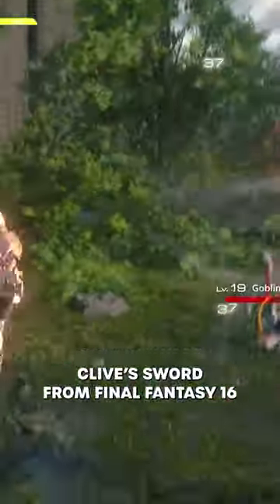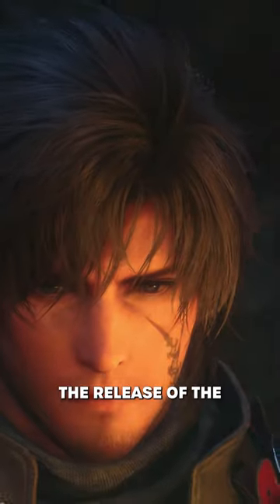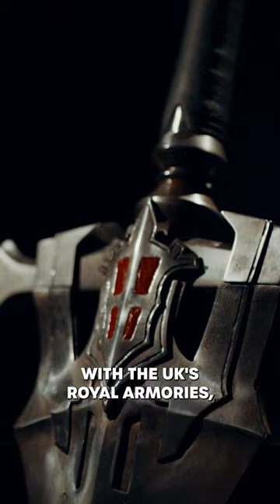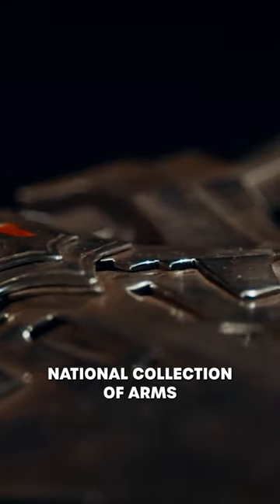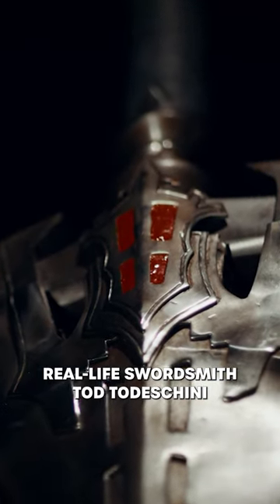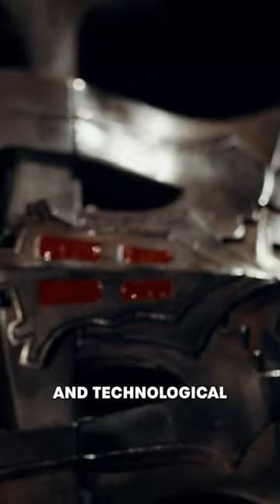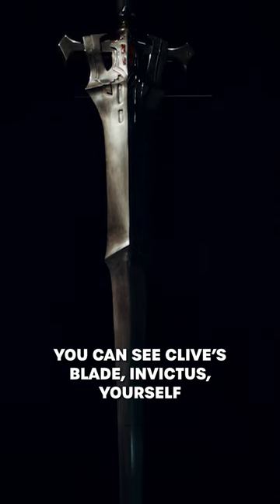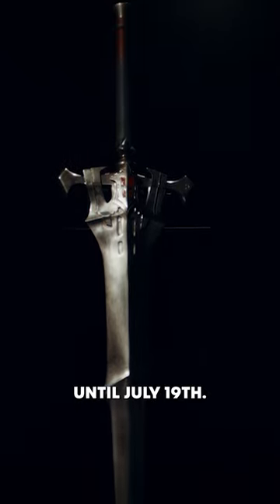You Can See The Final Fantasy 16 Sword In Real Life!!!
Square Enix has partnered up with the UK's Royal Armouries to craft up a highly-detailed, real life version of Clive Rosfield's sword, Invictus, from the upcoming PS5 exclusive Final Fantasy XVI. You can see the sword yourself for the next month, as the sword remains on display in the Tower of London.